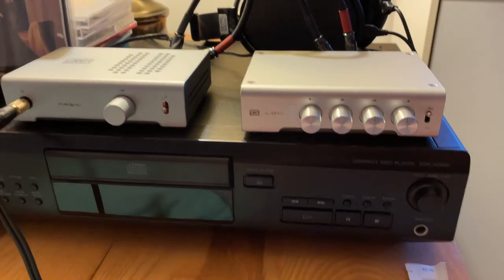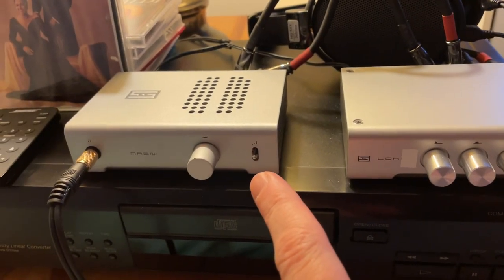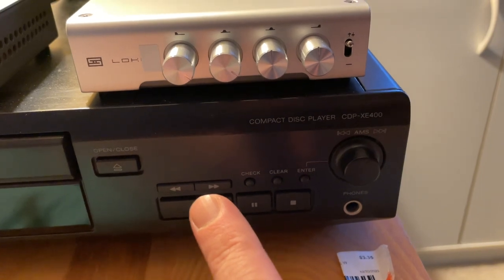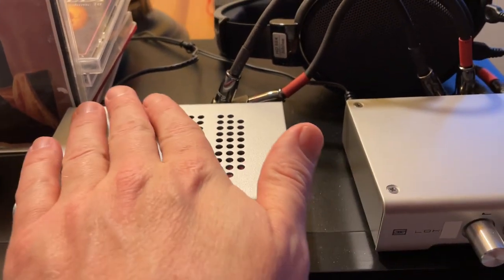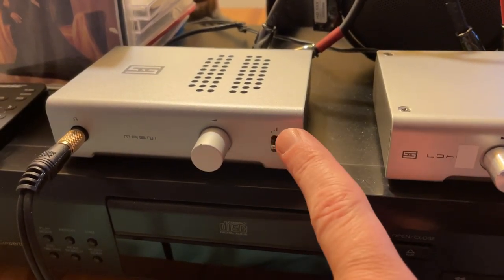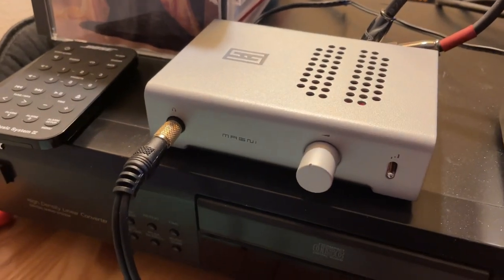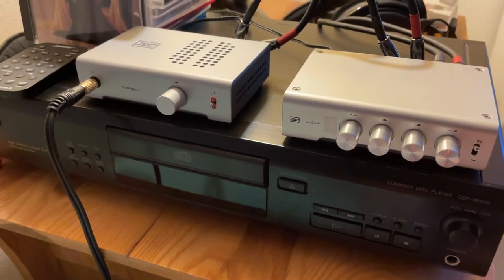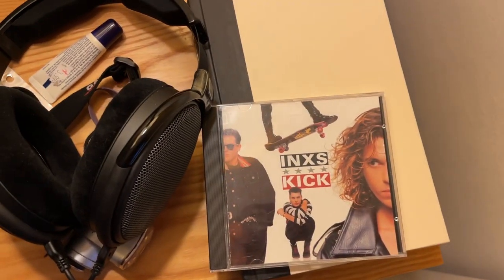Schitt Audio: Magni 3+ headphone amp and Loki Mini+ EQ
A short video review on these nice mini components for headphones listening.